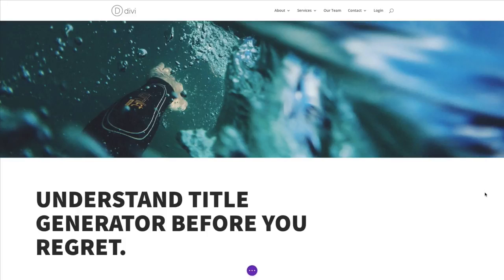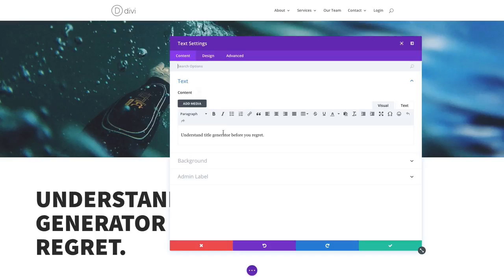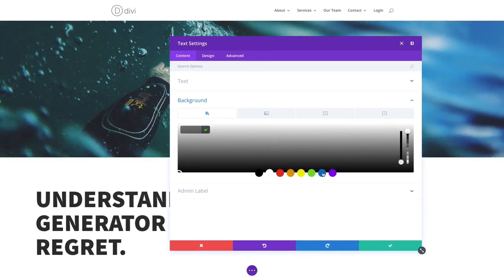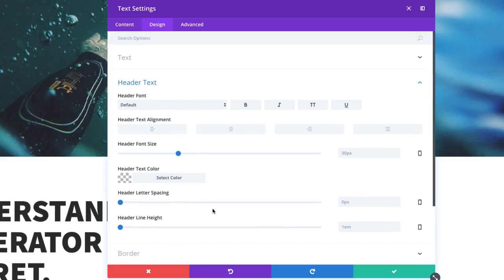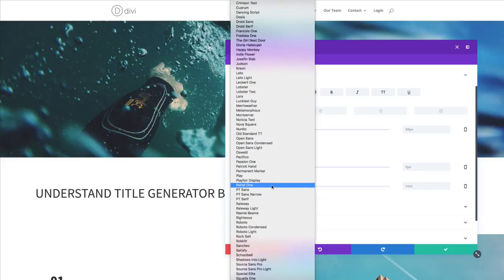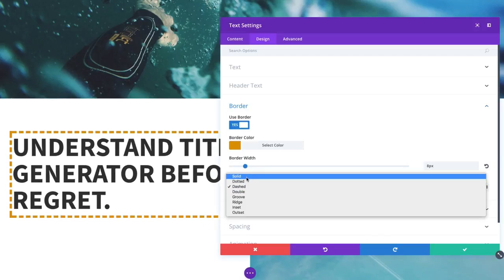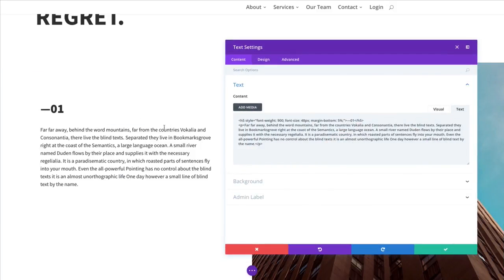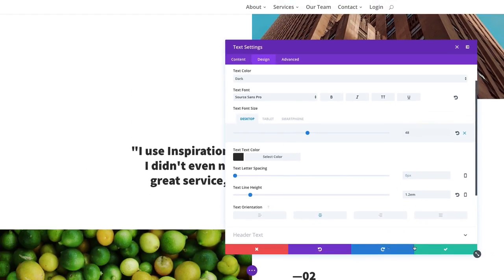The Divi Text Module